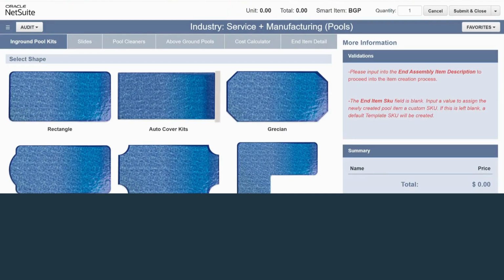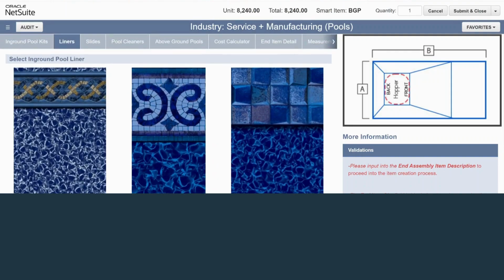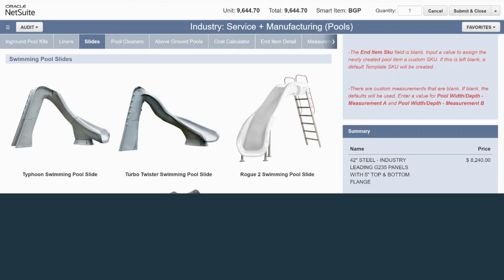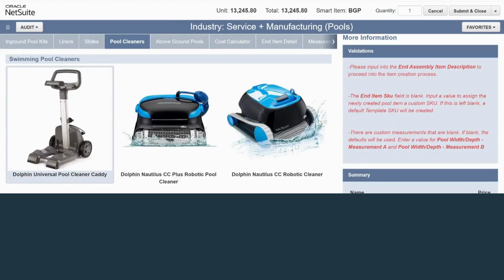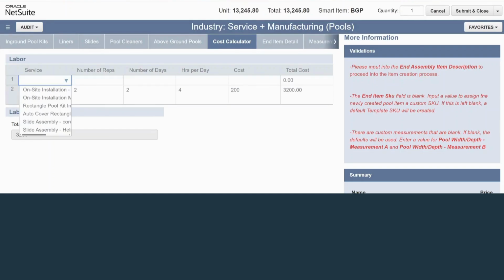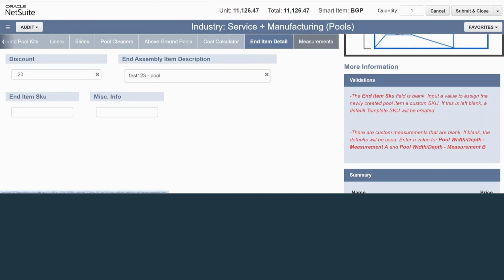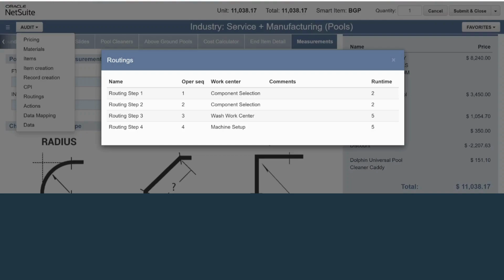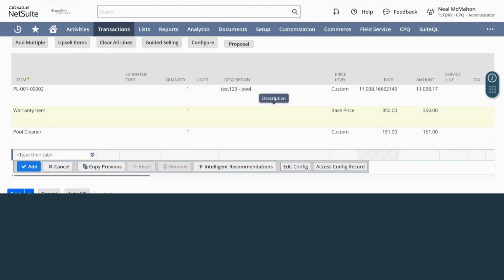NS CPQ for Services & Manufacturing - Pools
Follow this journey as we use the NS configurator to build an estimate for George, our prospect. George is inquiring about the price of a premium, in-ground pool. We will configure the end product (a pool) and upselling pool attachments & machinery (such as cleaners). In addition, we will walk through the cost of the components and labor to assess profit margins.